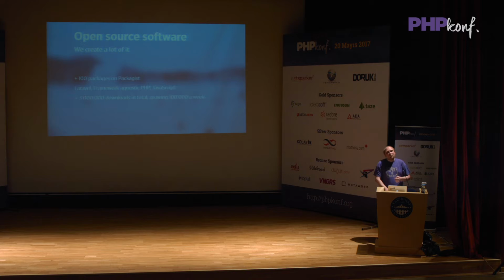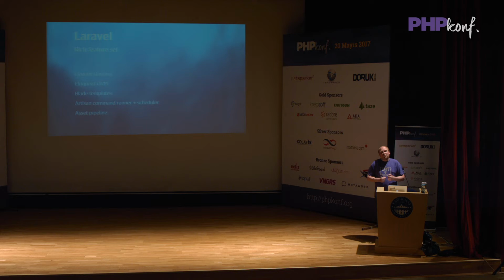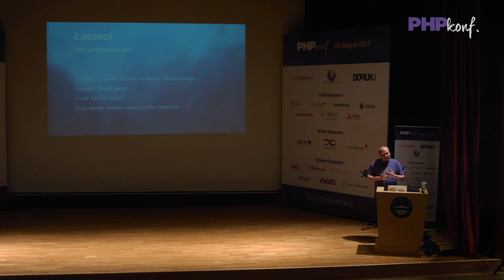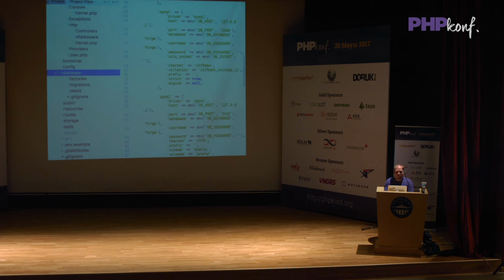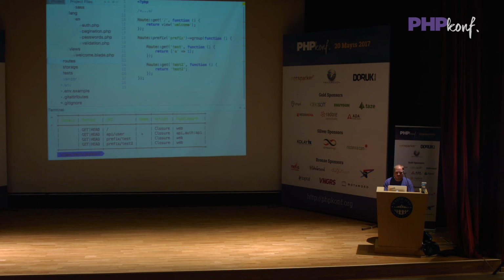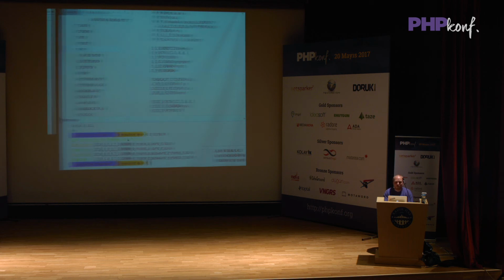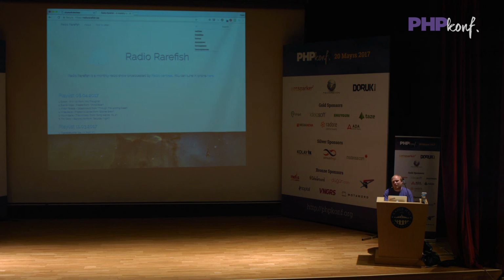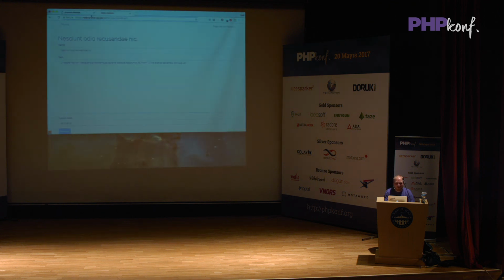PHPKonf 2017 - Freek van der Herten - A hands on introduction to Laravel